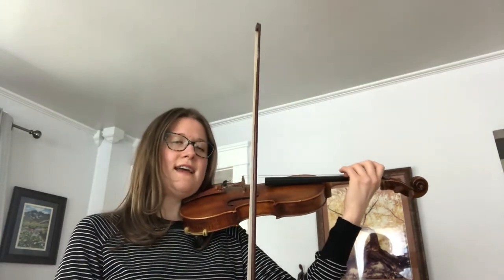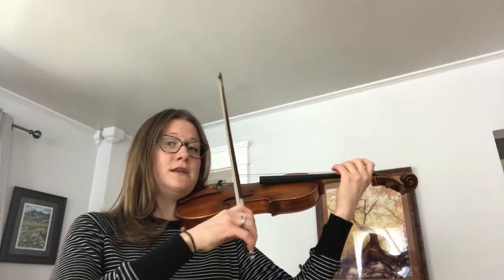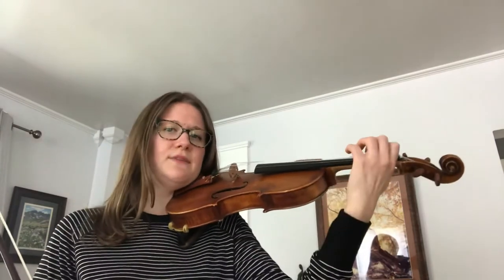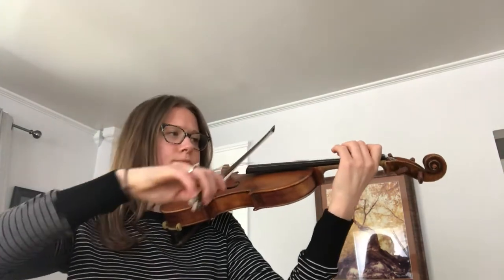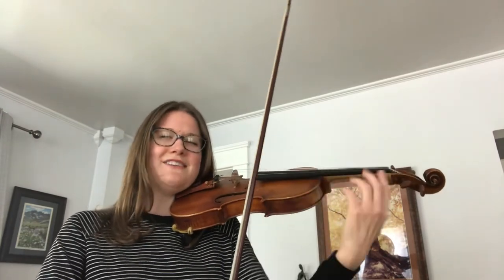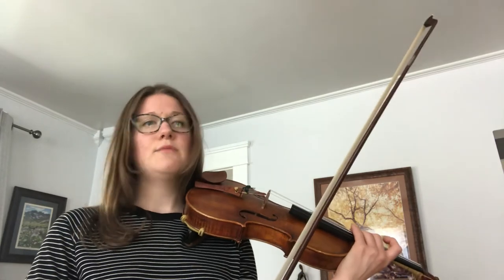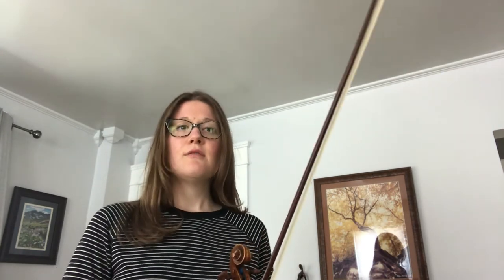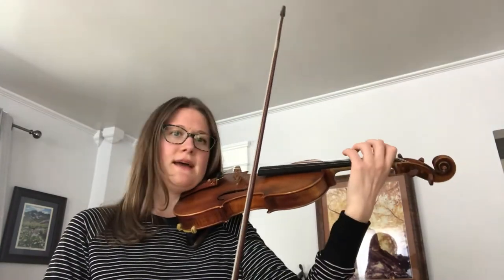Beginner Ensemble #94 Country Gardens